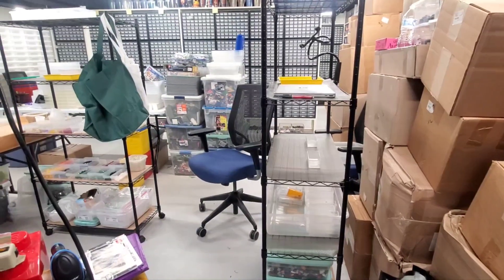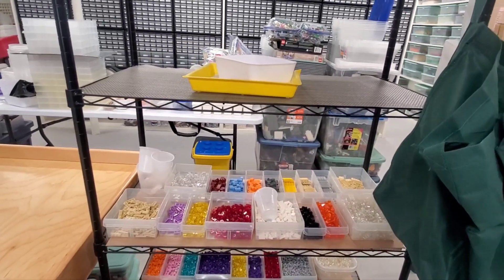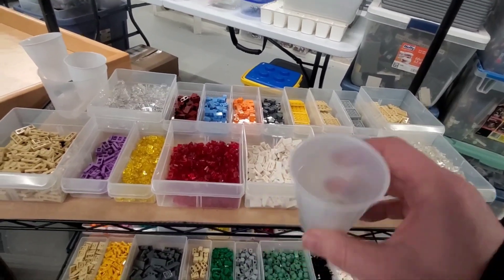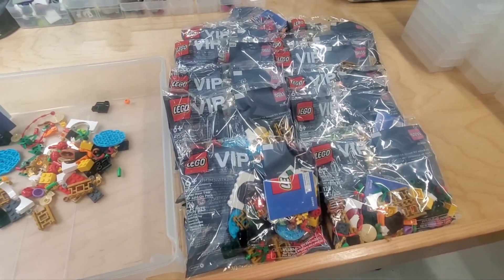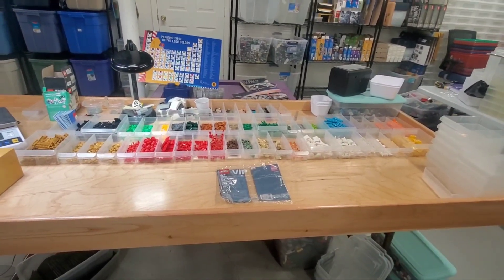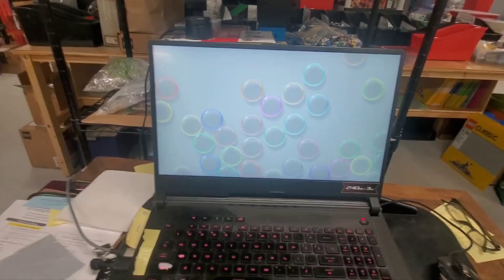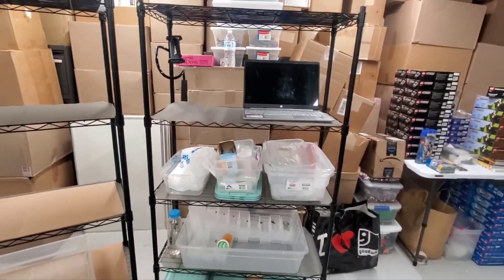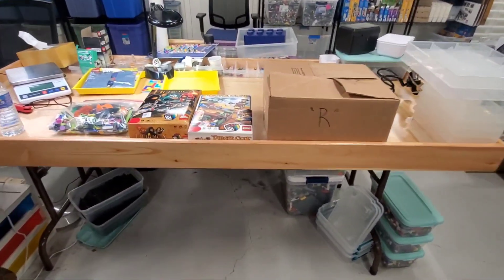VLOG #31 - 9 PAB cups fully added! Parting out 40605 Lunar New Year VIP set & some sales already!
So, I got the 9 PAB cups put into inventory, with over 15K parts! Then, parting out 40605 Lunar New Year Add-On Pack! Some haul stuff! Still working on Taxes!

Plus, as of writing this, I have had FIVE orders already in April! That is more than half the number of orders I had in March!

DOTU Bricks at Gmail or Via the Bricklink store!

Contact address:
5607 Palmyra Rd Suite 183 [Street and number information]
USA [Country]